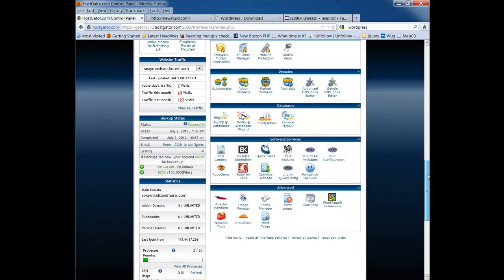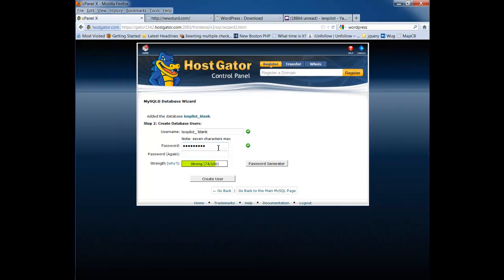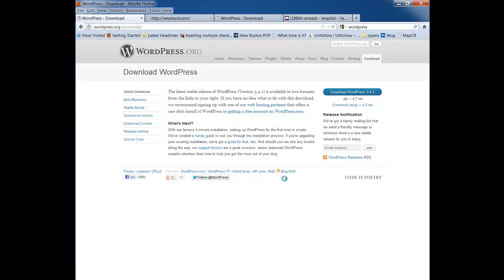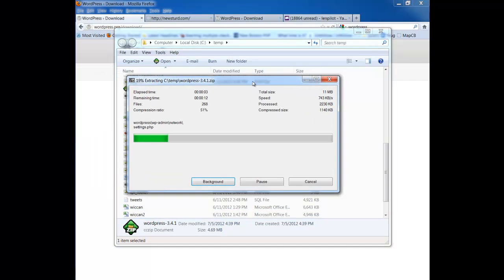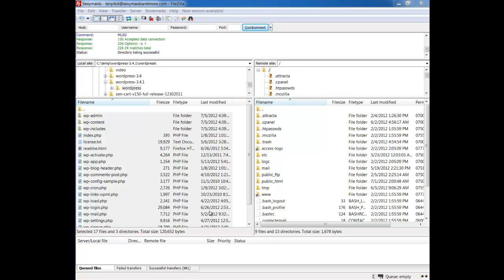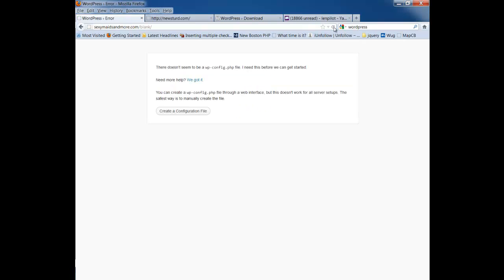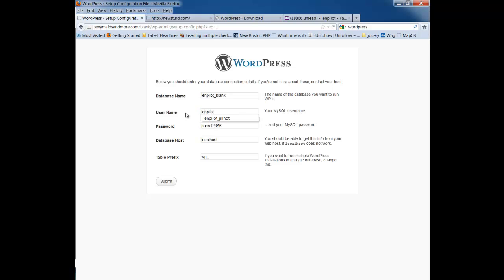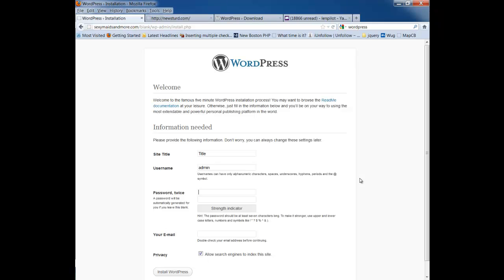Quick and Easy WordPress Installation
This will show you how to install WordPress in minutes. WordPress is an excellent system that can handle all of your website needs. Even if you don't think you need it I highly recommend installing it. I do freelance web work so if you need anything done lets talk. Thanks